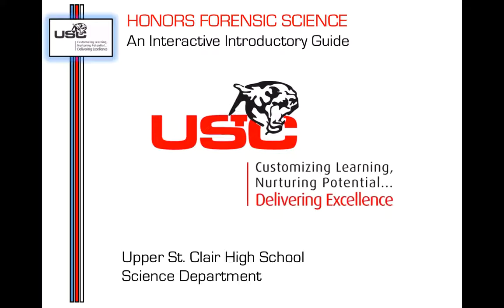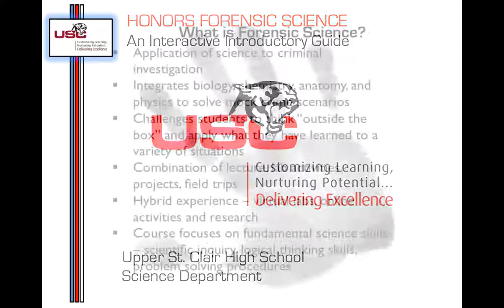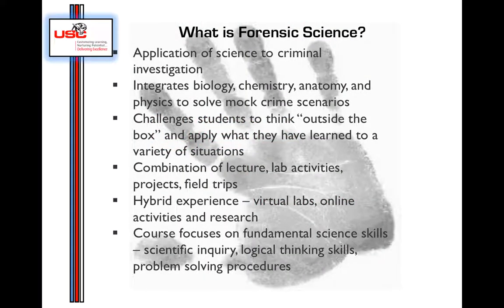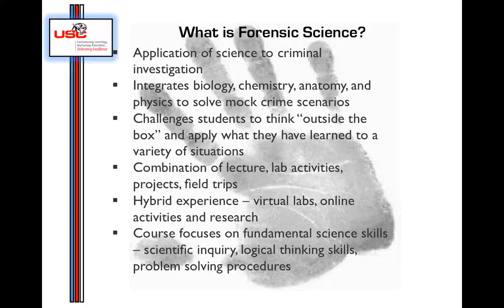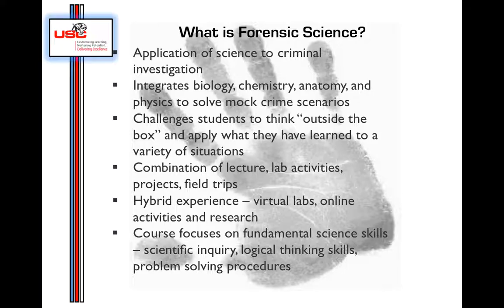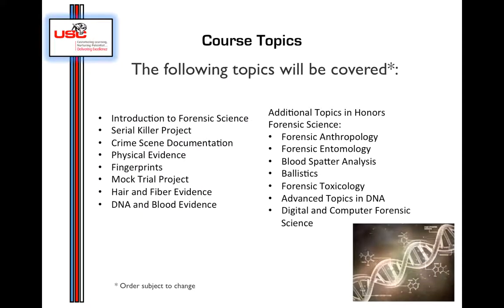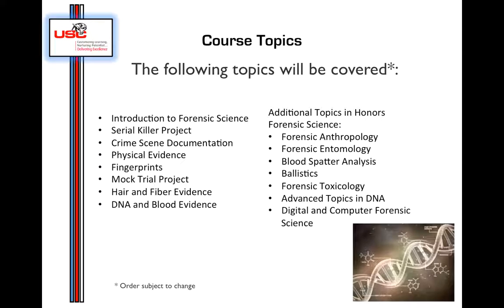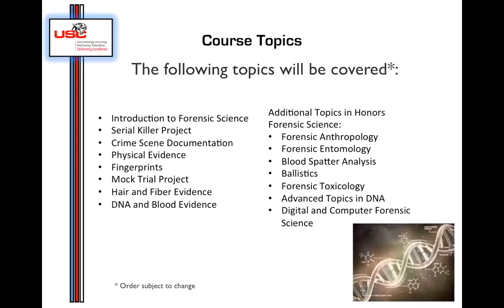HonorsForensicScience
Honors Forensic Science Interactive Program of Studies